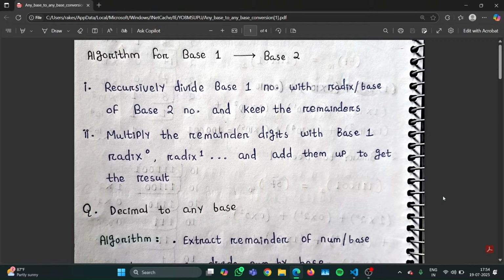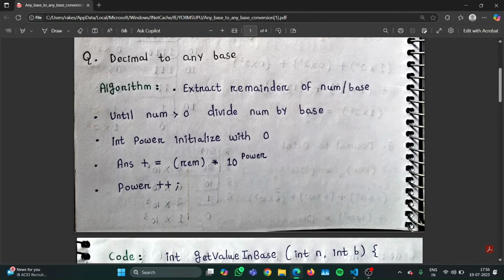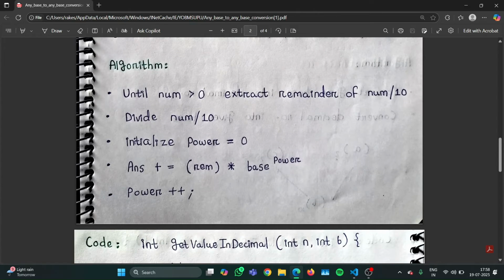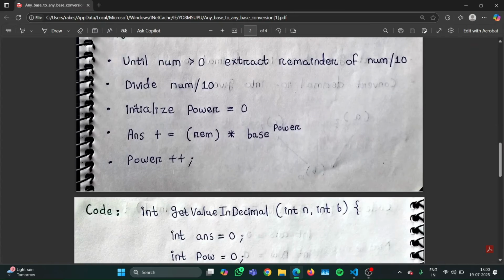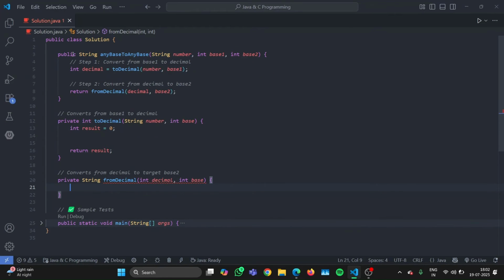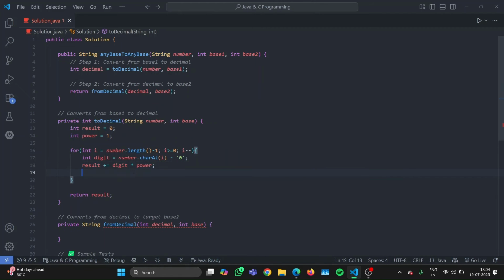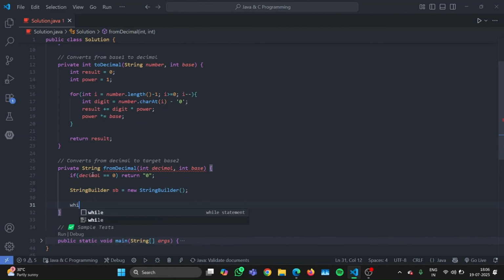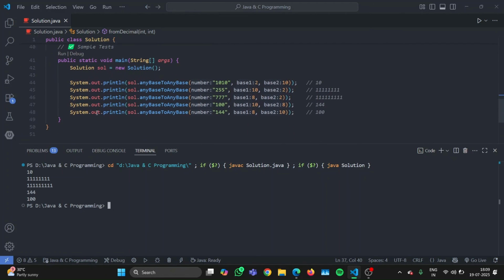Any Base To Any Base Conversion | DSA Series in Java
Welcome to another episode of our DSA series in Java! 🚀
In this video, we explain how to convert numbers from any base to any other base without using built-in functions like Integer.parseInt() or Integer.toString().

📌 What you'll learn:

* 🔁 Two-step base conversion approach (Base 1 → Decimal → Base 2)
* 💡 Logic to convert any base to decimal
* 🔃 Logic to convert decimal to any base
* ✅ Why using decimal as an intermediate step is preferred
* 💻 Full Java code implementation with helper functions
* 🧪 Dry run with test cases for better understanding

⏱️ Timestamps:
00:19 – Generalization of base conversion
00:56 – Pure logic vs. intermediate conversion
01:27 – Decimal to any base algorithm
02:50 – Any base to decimal algorithm
06:20 – Java code implementation
08:49 – toDecimal function
09:24 – fromDecimal function
10:09 – Base limitation (bases less than or equal to 10)
11:27 – Testing the output

📚 DSA Concepts Covered:

* 🔢 Number systems
* 🔄 Base conversions
* 🧠 Mathematical logic
* 👨‍💻 Java implementation of numerical algorithms

🎯 Perfect for beginners to intermediate Java learners and DSA enthusiasts preparing for interviews or exams.